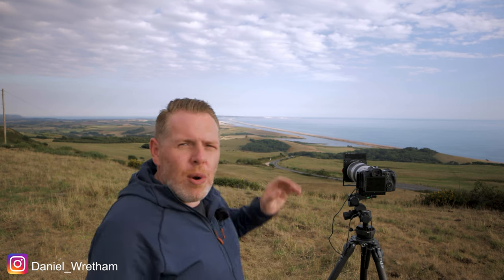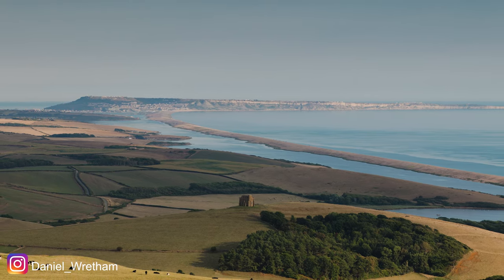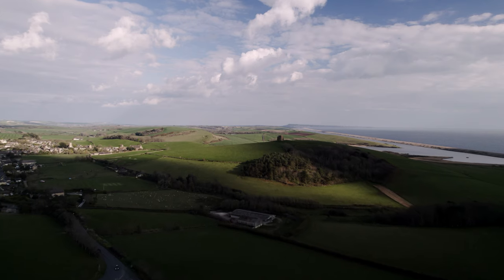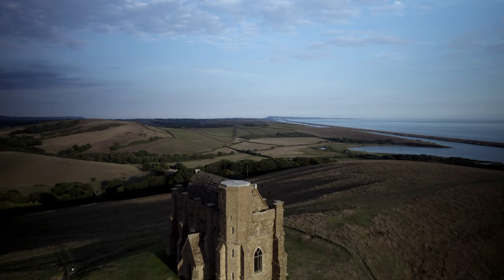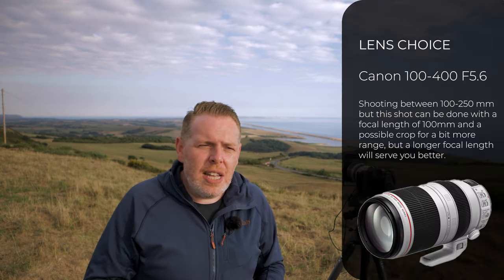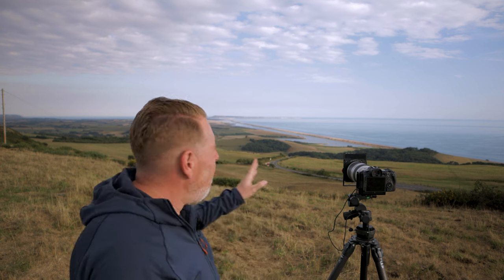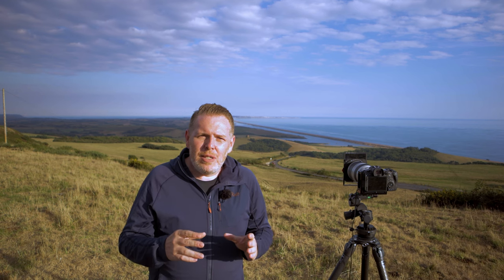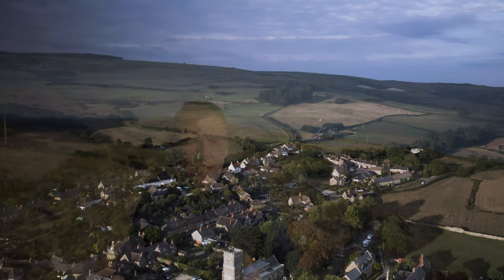Is Daytime Photography Worth It ? Landscape Photography | Abbotsbury, Dorset | Canon R5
In this video I show you how I light my landscape with the aid of dappled light and golden tones at Abbotsbury viewpoint in Dorset.
Revealing a wealth of curves in the landscape this is something you simply must try in your own landscape photography.

Photos with Canon EOS R5 & EF 100-400 mm
Filmed with Canon M6 mk II